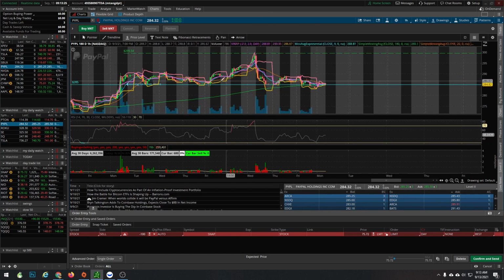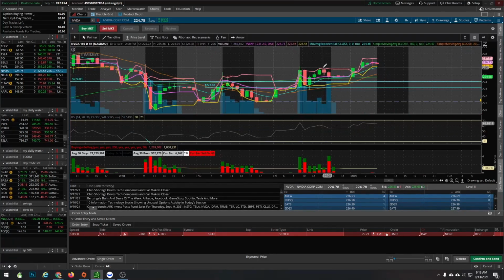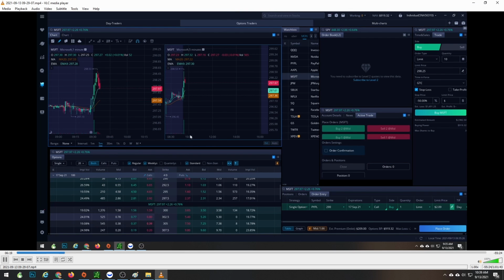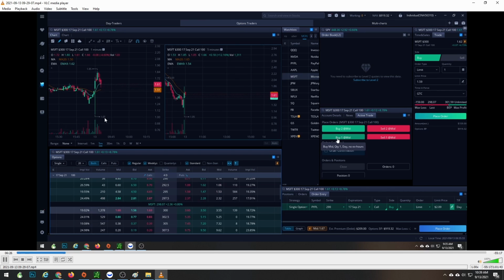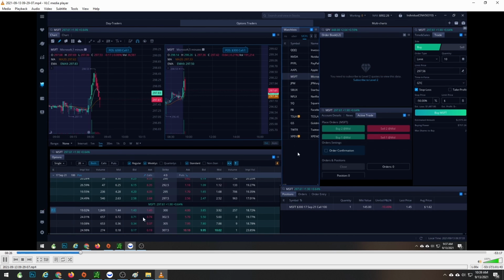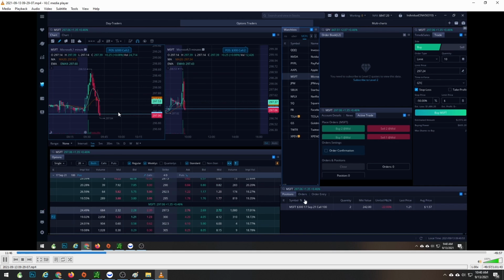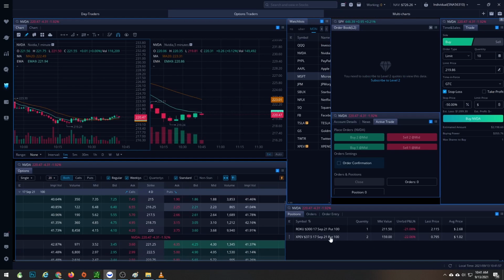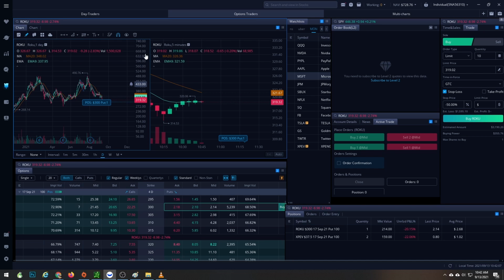RECAP Day Trading With Webull Desktop App |Another Painful day...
Let the pain continue. . .

Join Webull using this link and get free stocks up to $300 as a bonus! That is free money, and it helps me out too